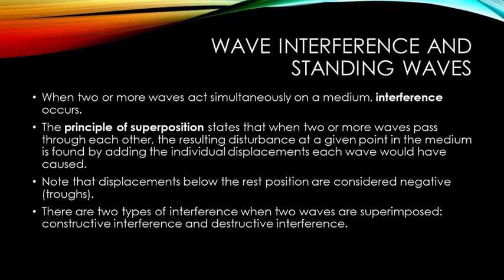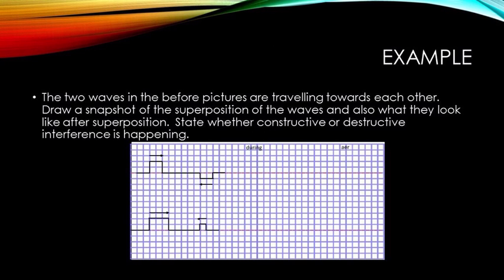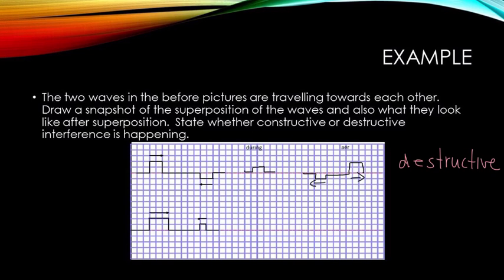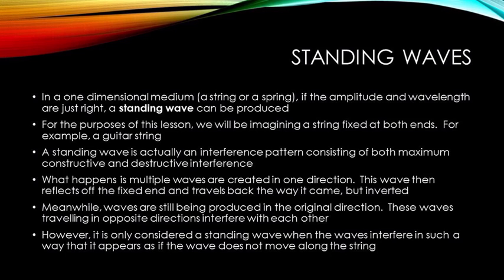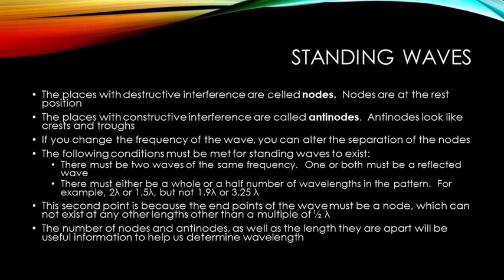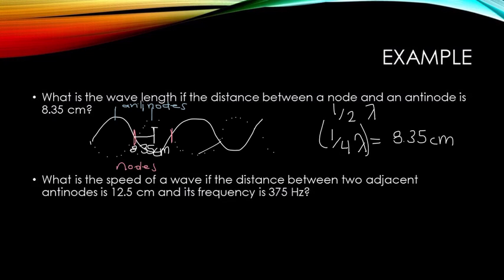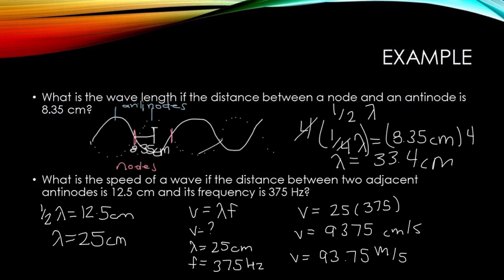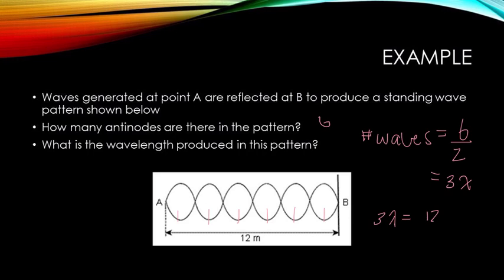03 Wave Interference and Standing Waves